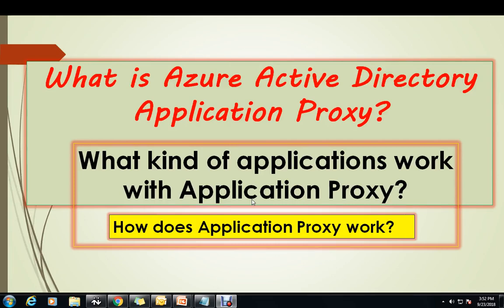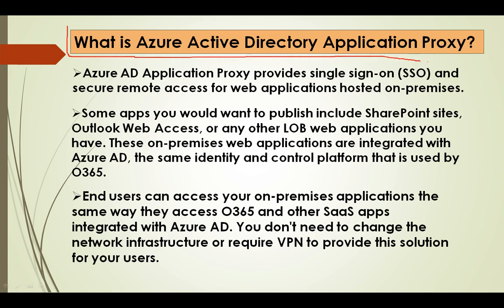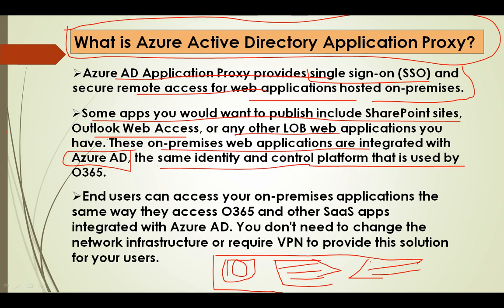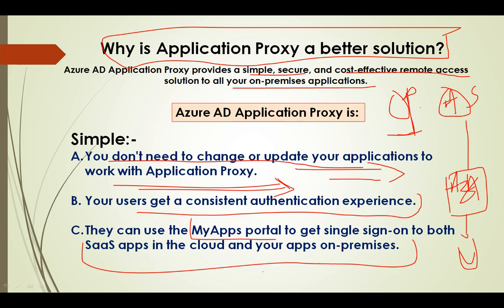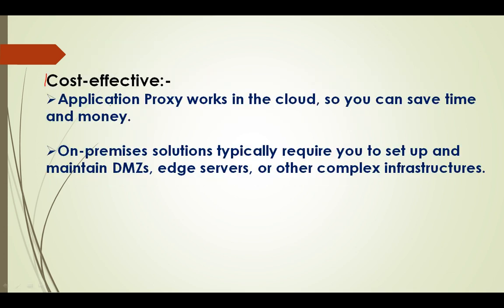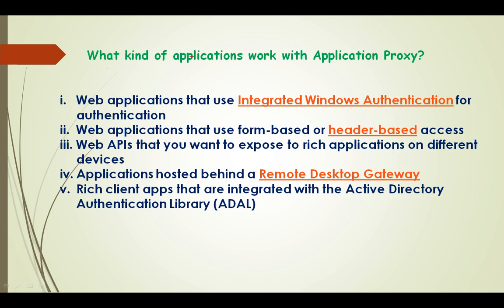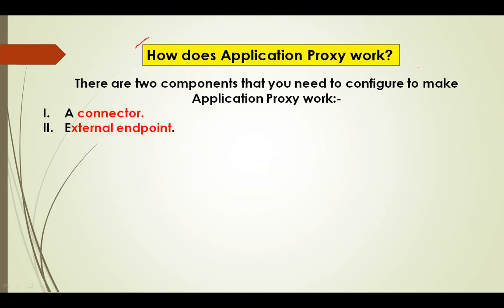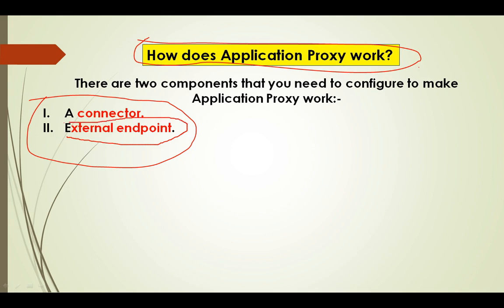What is Azure Active Directory Application Proxy-How does Application Proxy work?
What is Azure Active Directory Application Proxy?
How does Application Proxy work?
What kind of applications work with Application Proxy?